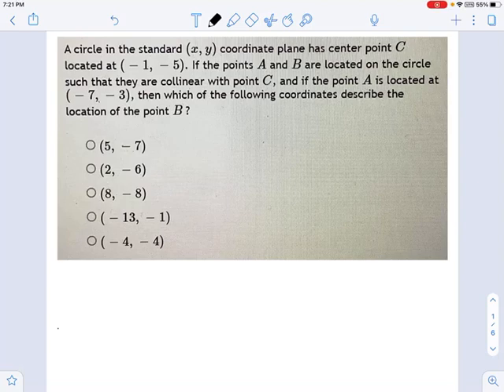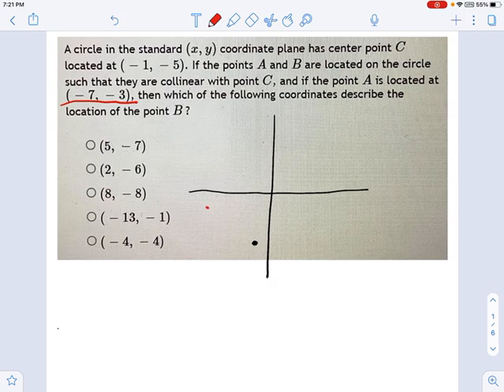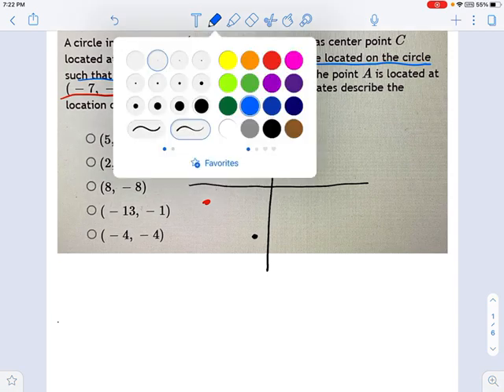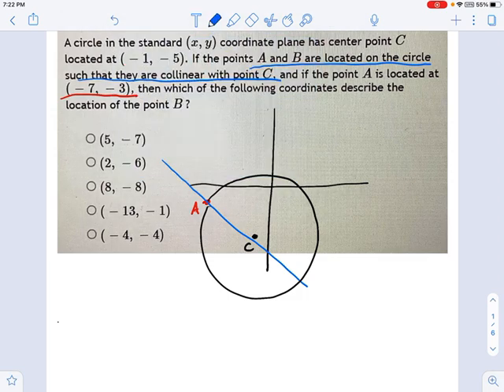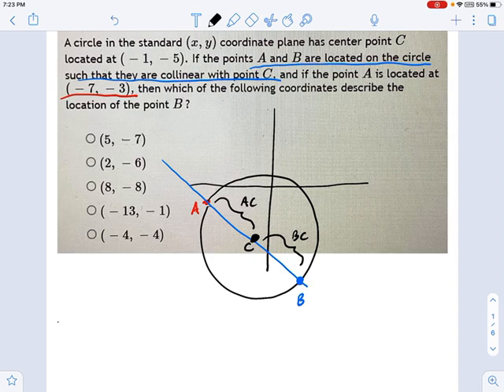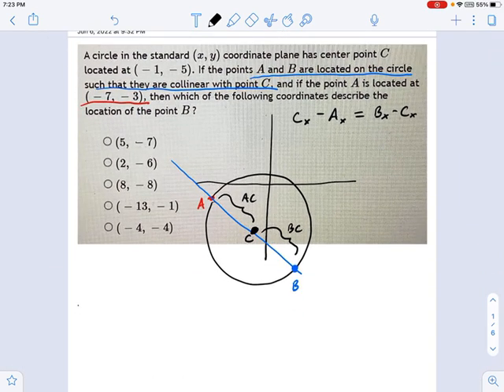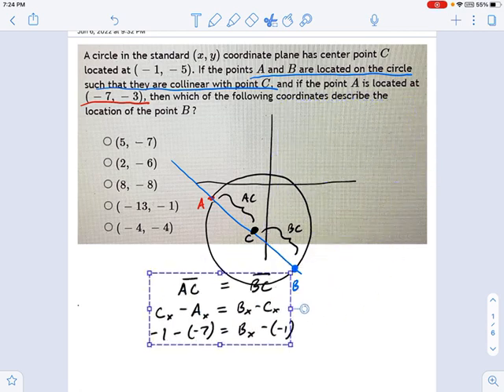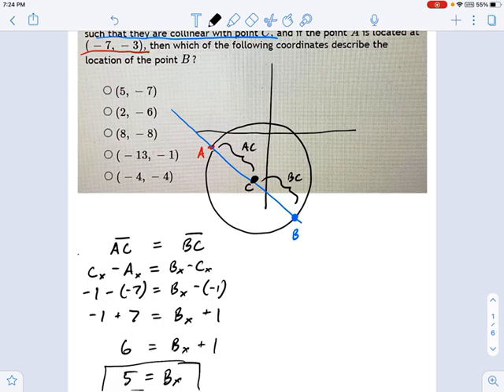Coordinate Geometry: Midpoints and Distance -- 4